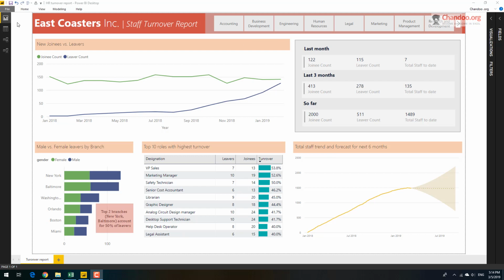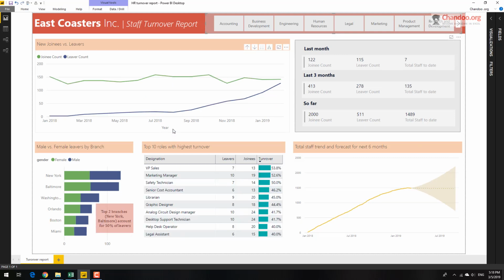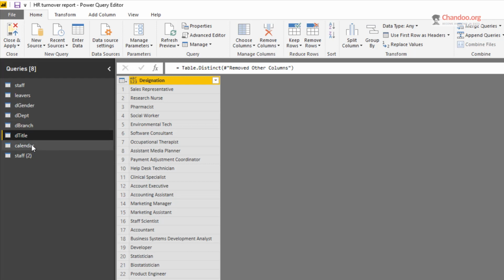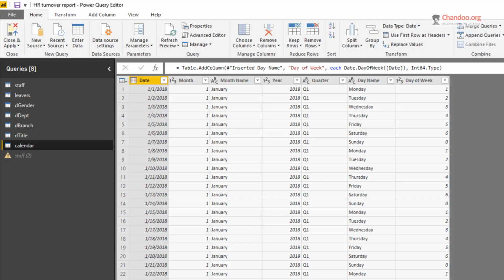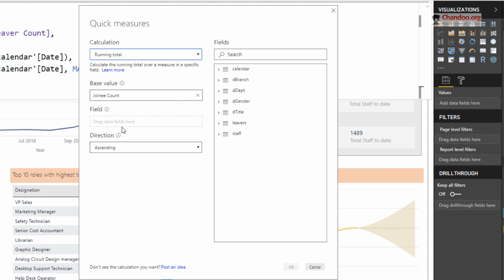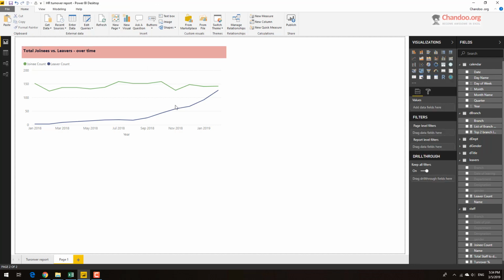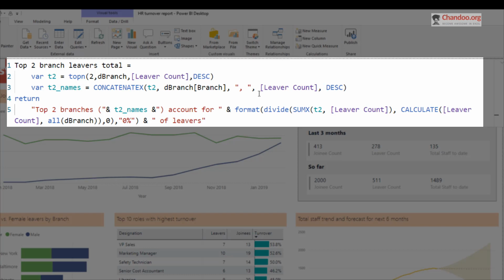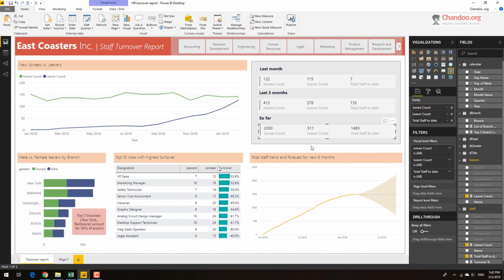HR Turnover / Attrition Dashboard Reporting in Power BI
Work in Human Resources and use Power BI? This example walks thru techniques for creating interactive employee turnover / attrition / recruitment reporting using Power BI, Power Query and Power Pivot.